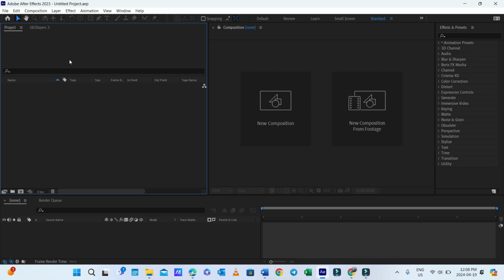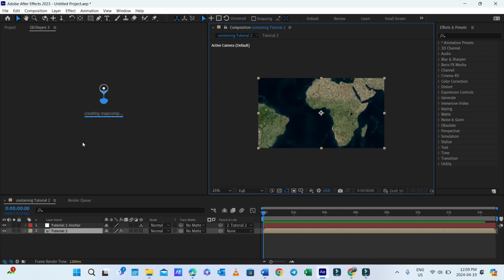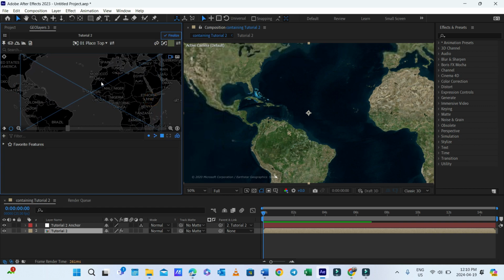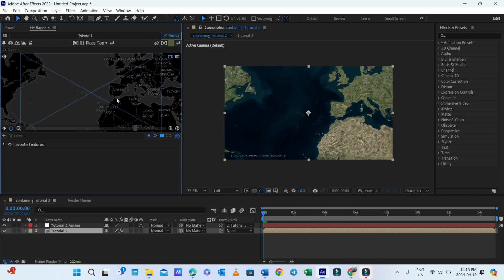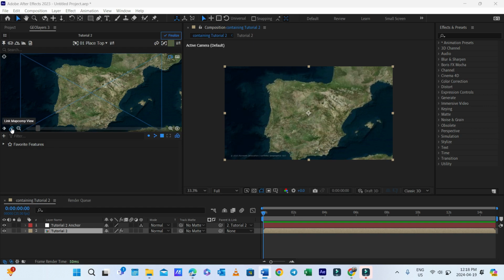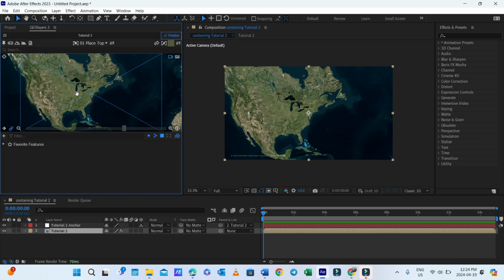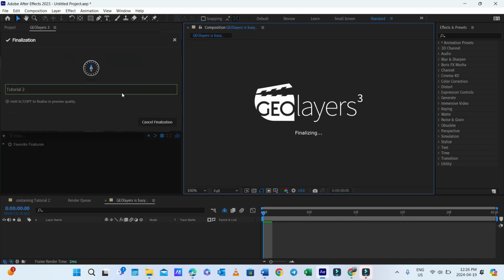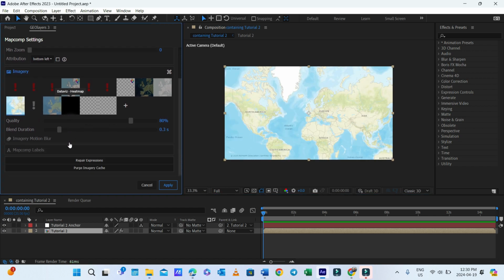Geolayers3 Tutorials: Exploring the buttons in After Effects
Unlock the full potential of your map animations with our comprehensive tutorial on GeoLayers 3 for Adobe After Effects. Whether you're a beginner or looking to enhance your skills, this step-by-step guide will equip you with everything you need to create stunning visual effects and detailed geographic animations.

🌍 What You'll Learn; today’s Tutorial highlight:
o Finalize the map
o Move around the map and zoom
o Changing the pitch and the bearing
o Change control map imagery
o Show Mapcom view button
o Link and Unlink control map with preview map
o Zoom level limitation
o Mercator projection explanation
o How to Change Mapcom

Getting Started with GeoLayers 3: An introduction to the interface and setup.
Importing Geographic Data: How to bring various data types into After Effects.
Creating Dynamic Maps: Techniques for animating maps with GeoLayers 3.
Advanced Features: Explore advanced functionalities like 3D terrain and real-time data visualization.
Tips & Tricks: Practical tips to speed up your workflow and enhance your projects.

🛠️ Tools and Resources:
Adobe After Effects (latest version recommended)
GeoLayers 3 plugin

👨‍🎓 Who Should Watch:

Geographic information system (GIS) professionals
After Effects users looking to add map visualizations to their repertoire